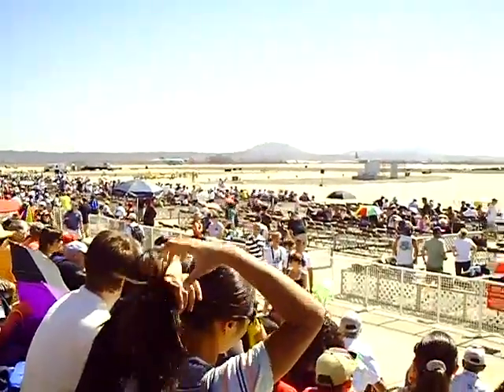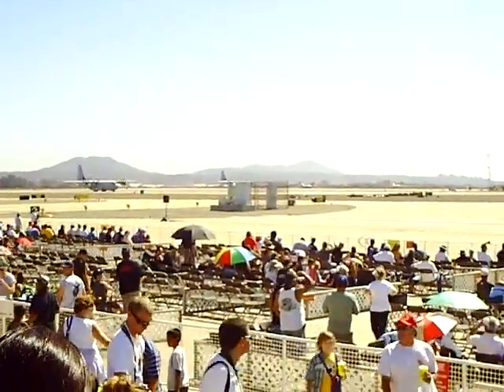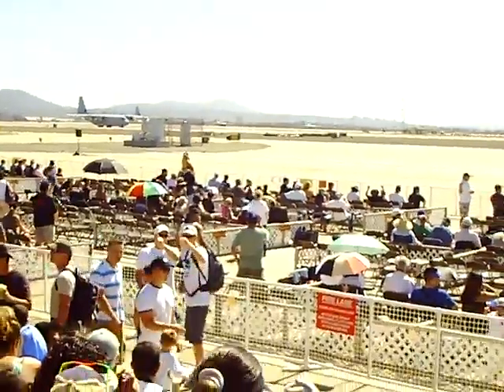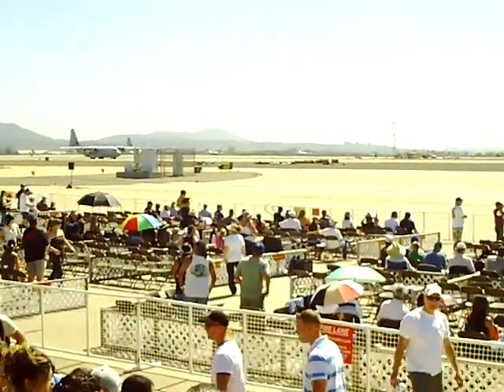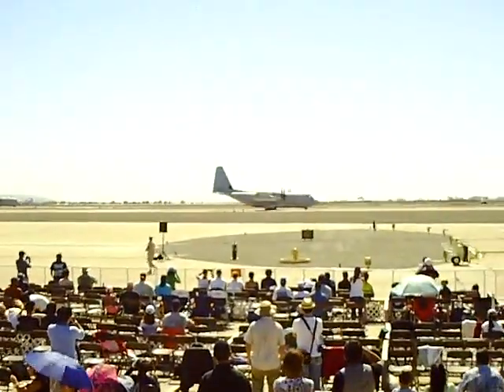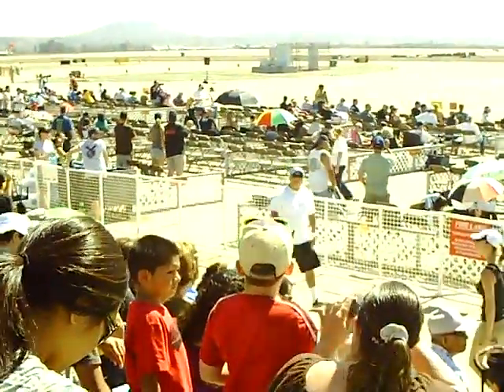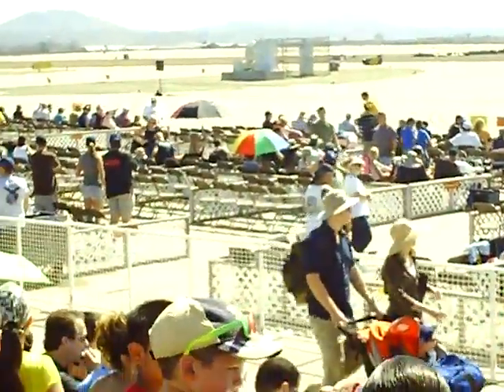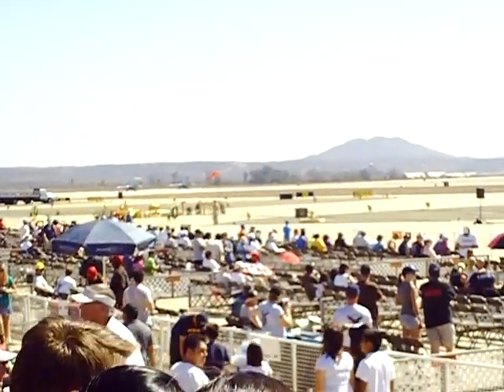KC-130jS F-18S AV-8BS TAKE OFF MCAS MIRAMAR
MCAS MIRAMAR